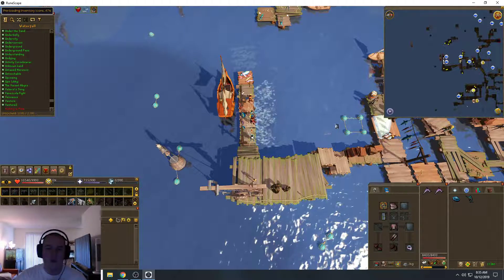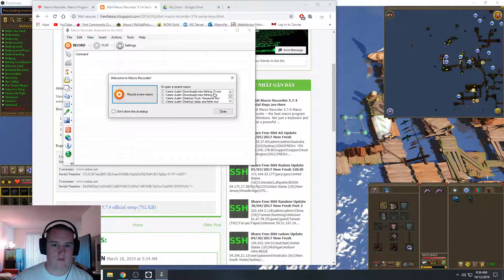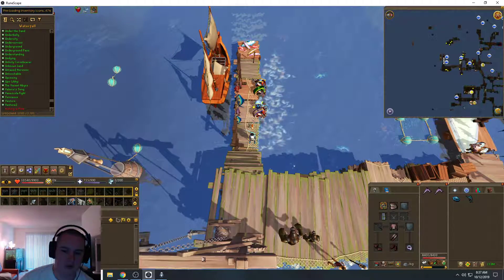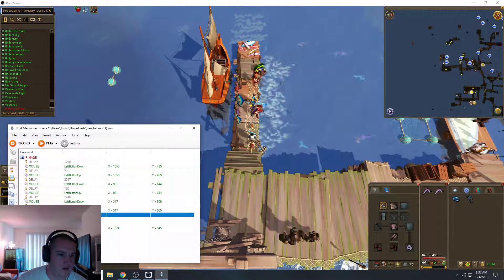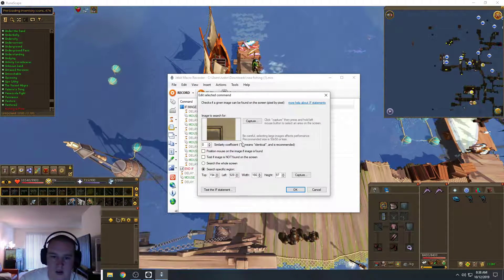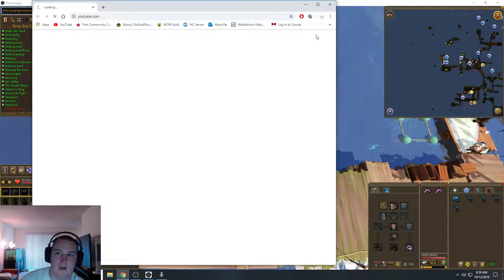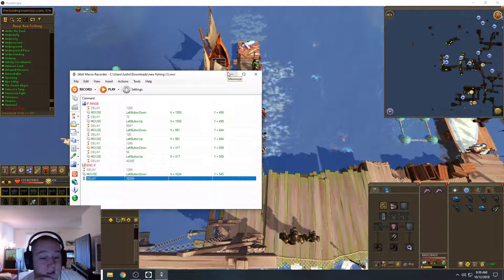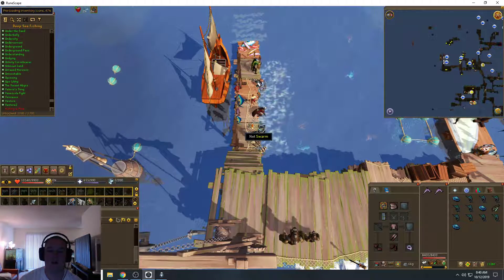How To Bot Fishing Runescape 2019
Shows how to do image searches and create scripts with JitBit Macro Recorder.